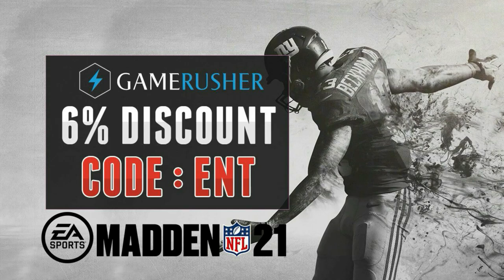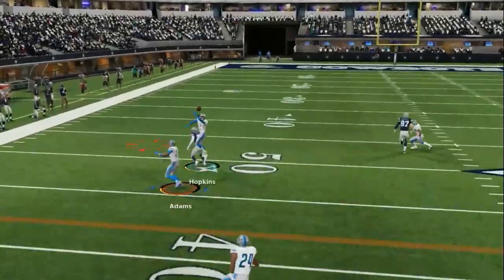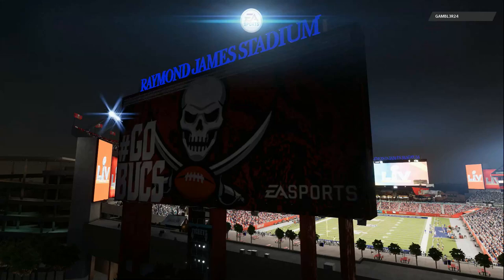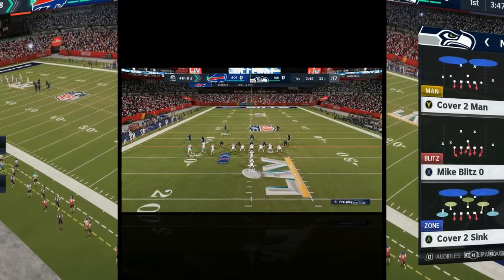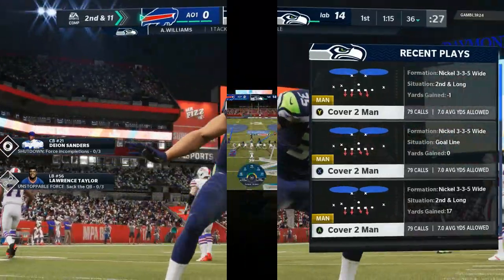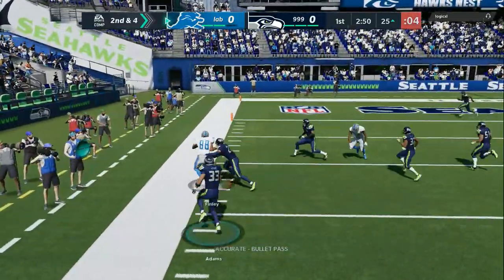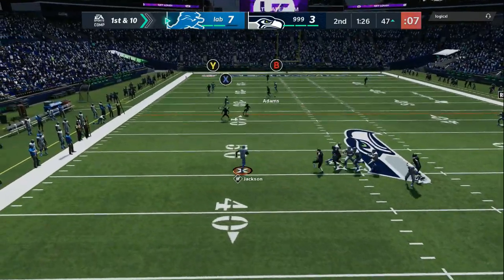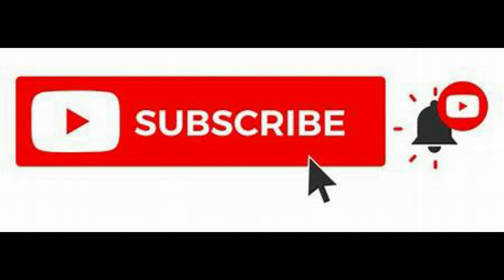"Post Patch" Run and Pass defense! madden 21 best defense